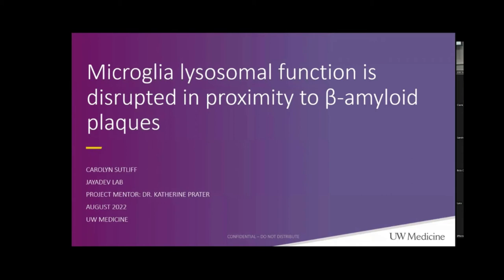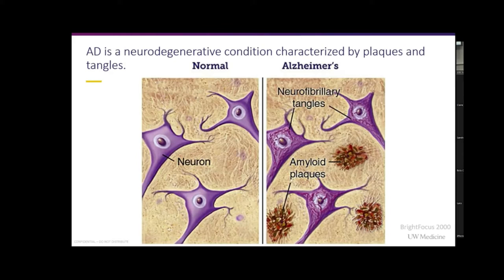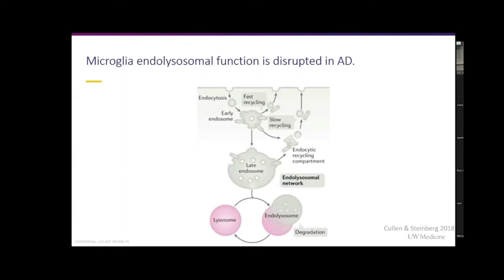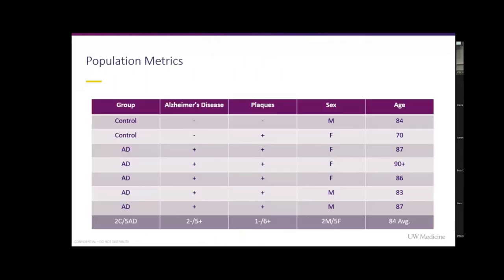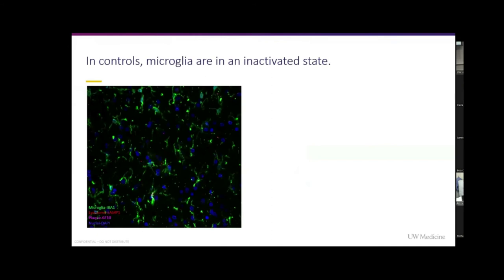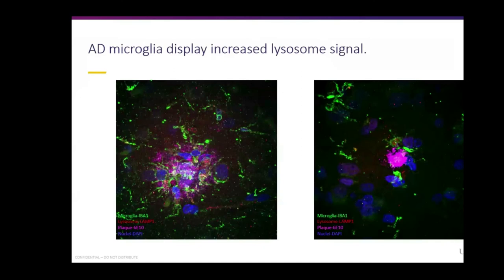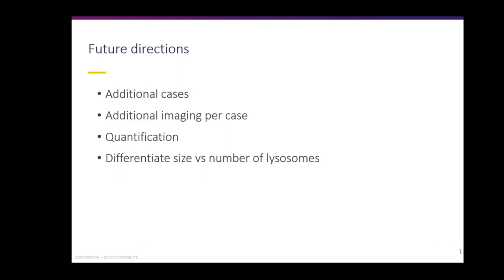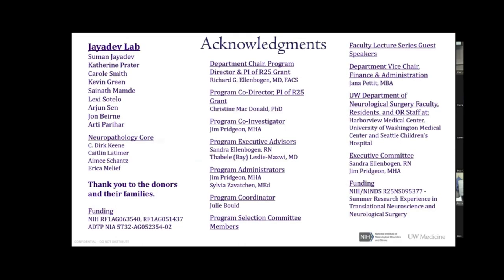Carolyn Sutliff (Jayadev Lab)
“Microglia Lysosomal Function is Disrupted in Proximity to B-amyloid Plaques”